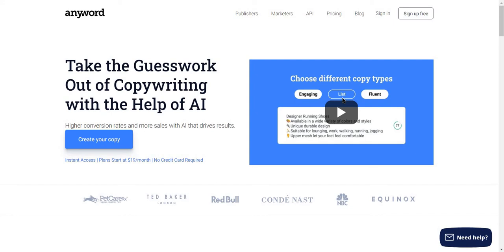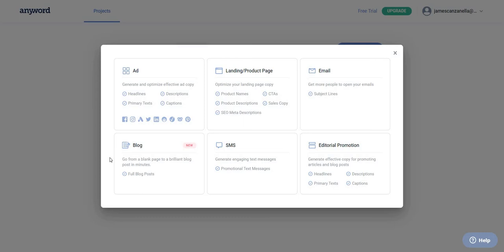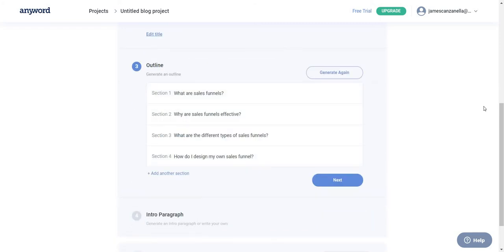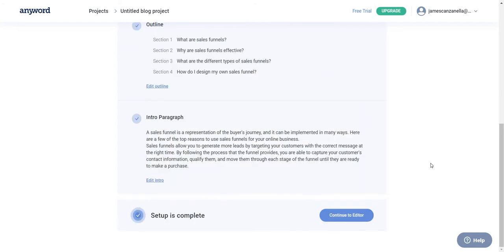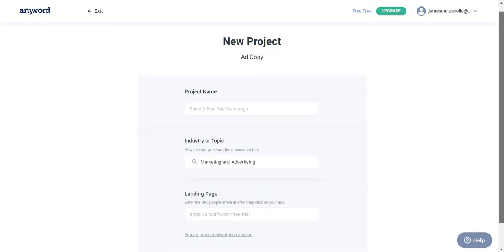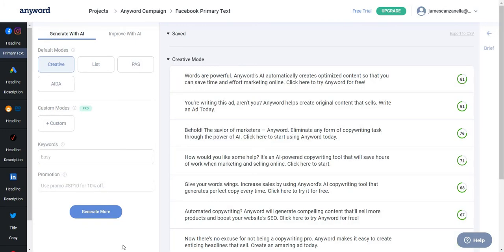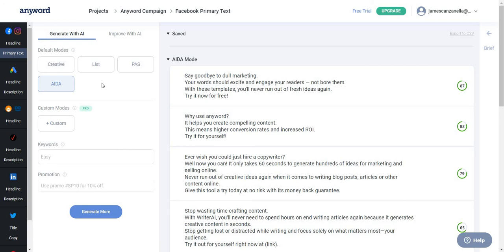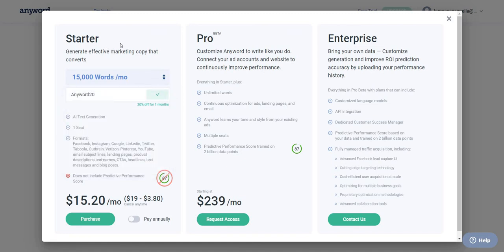Anyword Review 🤖 Anyword Features, Demo, And Coupon Code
Anyword Review Video
Coupon Code: Anyword20

Note: IMNights is viewer supported. When you buy through a link in my video, I may earn an affiliate commission (at no extra cost to you).

Thanks for stopping by this video about reviewing Anyword.

All of the important details will be talked about in this video.

Details such as:

-A nice Anyword demo with many of its features.
-Some of the best Anyword features that come with this software.
-My pros and cons of using this for getting your copywriting completed.
-As well as the Anyword pricing plans and even a coupon code.